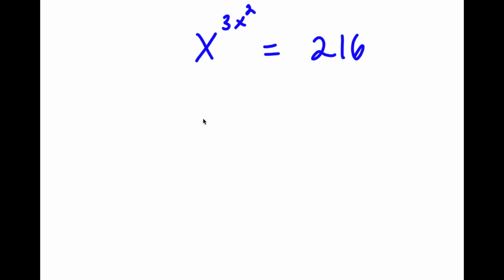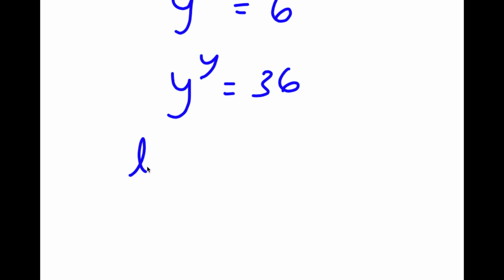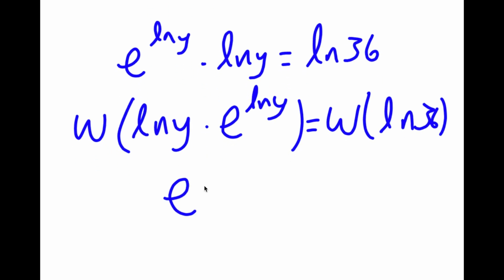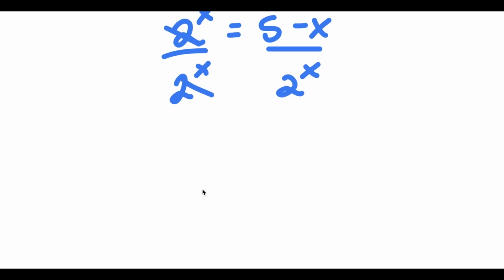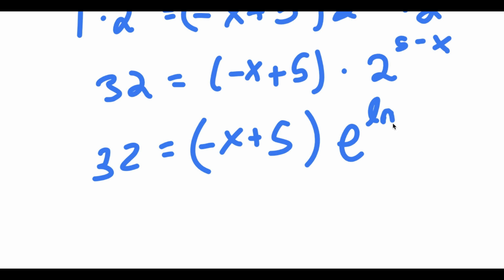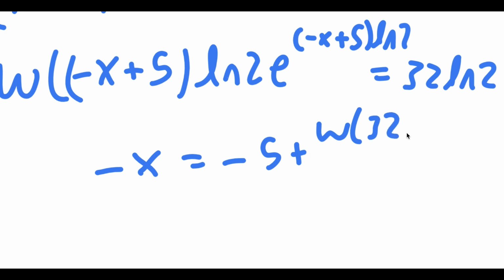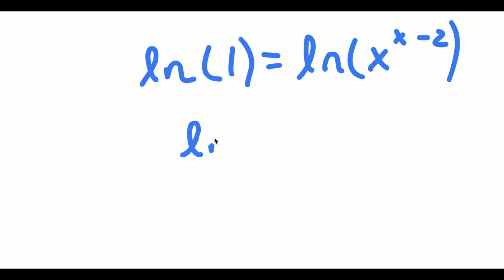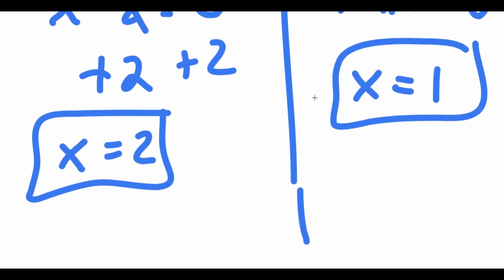Simple on the Surface, Complex Within: Navigating an Elegant Exponential Equation